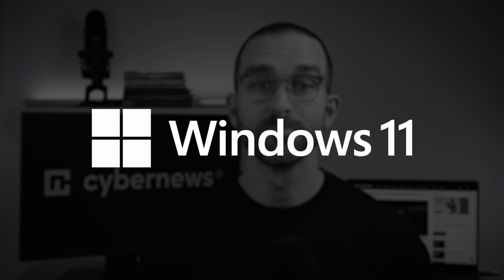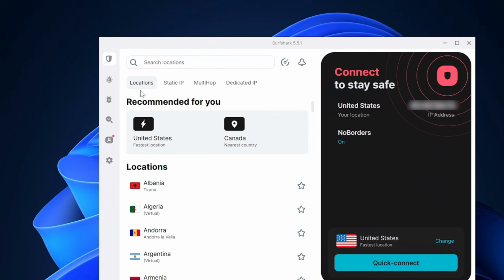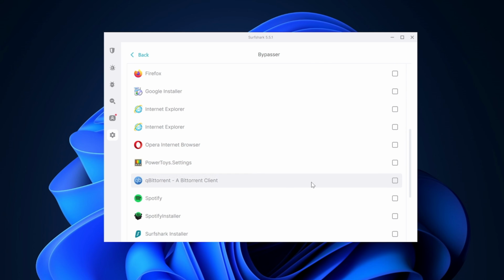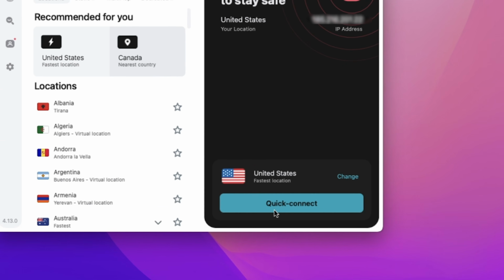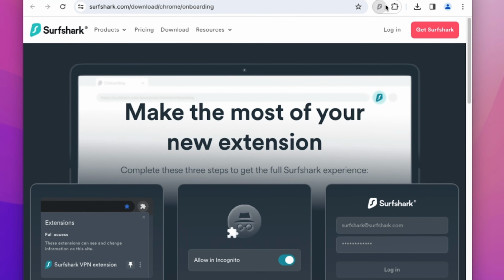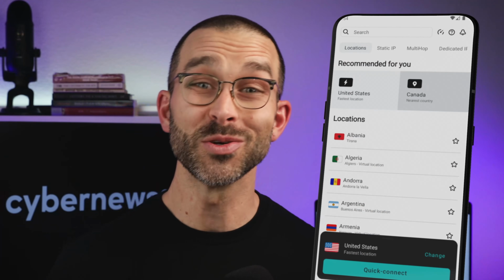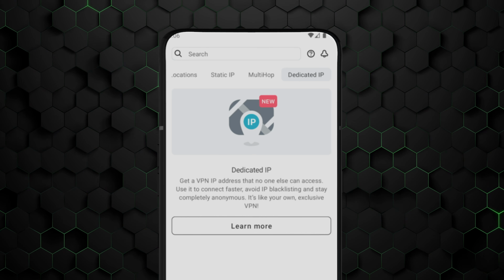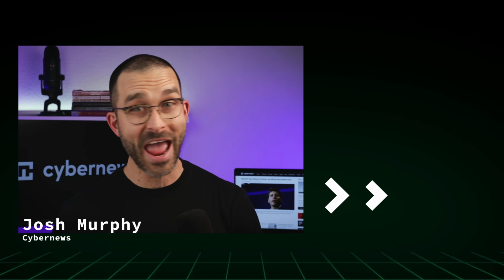How to use Surfshark VPN | Surfshark tutorial for ALL devices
🔥 Learn how to use Surfshark VPN! Step one – get the app 🔥
⬆️ + 4 months for FREE ⬆️

I’ve prepared a full and thorough Surfshark tutorial. I’ll show you the installation process, how to connect to a server, and how to use Surfshark VPN features. This video covers all the main operating systems - how to use Surfshark on Windows, Mac and mobile devices (Android and iOS).

💻 Downloading Surfshark VPN

You can download the Surfshark VPN app straight from the website, or, if you’re learning how to use Surfshark on Mac or mobile, you can easily install it via the dedicated app stores. Once you’re through with the Surfshark VPN setup, the installation itself 9if you’re getting it from the website) is very straightforward.

🔎 How to use Surfshark VPN

The main Surfshark dashboard can look a little cluttered at first glance, but once you get used to it, the layout is actually very intuitive. To start using the Surfshark VPN, you have two methods to connect to a server - using the Quick connect button, or choosing the server from their list. You can laso find out how to use Surfshark VPN features in the video - everything that the basic subscription has in the app, including the settings. After this, you’ll know how to use Surfshark on Android, iPhone, Mac, Windows - it’s all very similar, and whatever differences there are, this Surfshark tutorial covers them all.

00:00 Intro
0:17 Windows: downloading and installation
1:10 Connecting to a server (Windows)
1:58 Using Surfshark features (Windows)
2:39 The most USEFUL Surfshark feature?
4:35 How to use Surfshark on Mac
4:44 Downloading, installation
5:15 Connecting to a server (Mac)
6:11 Using Surfshark features and settings (Mac)
8:34 How to use Surfshark on Android & iOS
8:50 Downloading & installing
9:17 Connecting to a server (mobile)
9:57 Using Surfshark features (mobile)
10:42 Surfshark VPN settings (mobile)
12:16 For those who watched until the end…